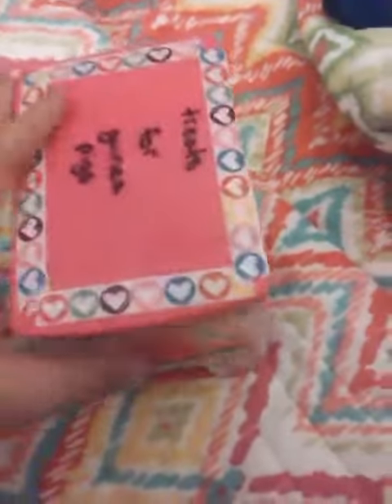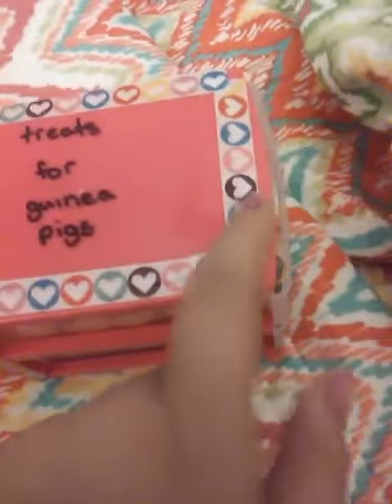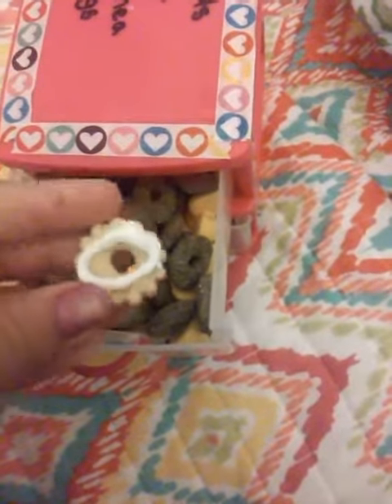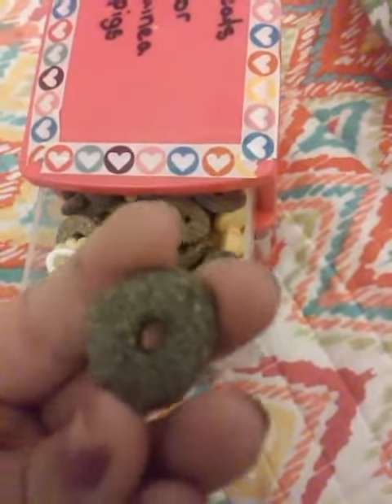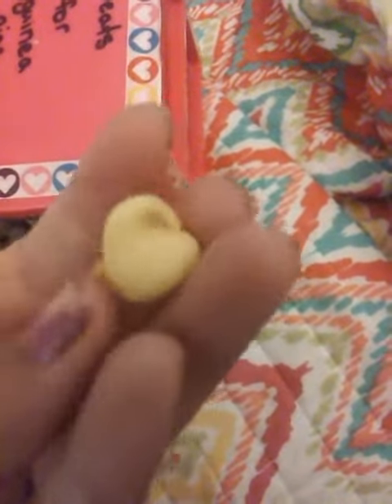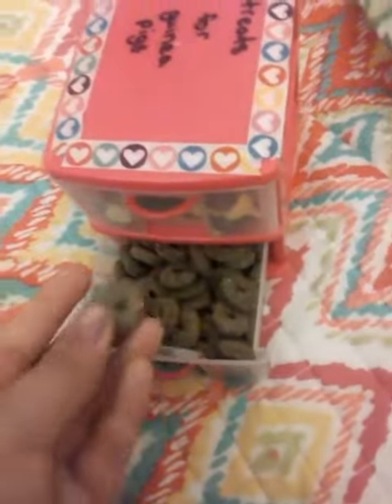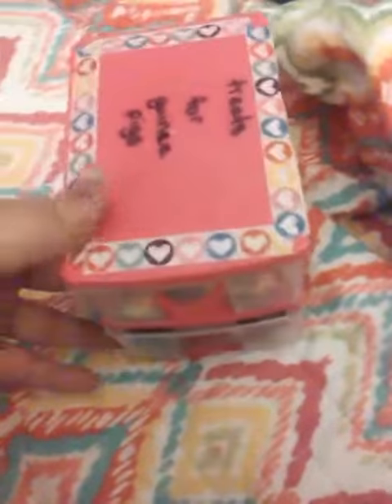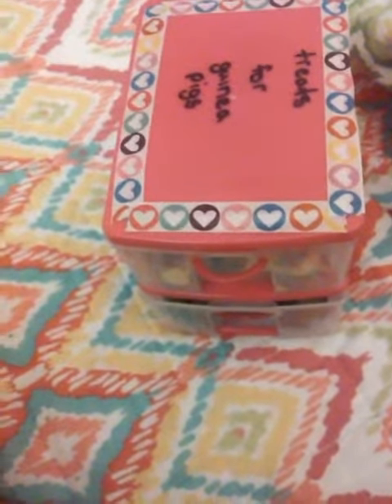How I organize my guinea pig treats!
The piggies love treats🐹🐹🐹